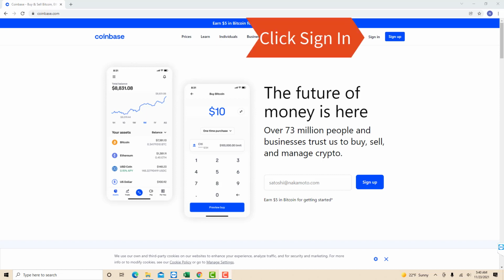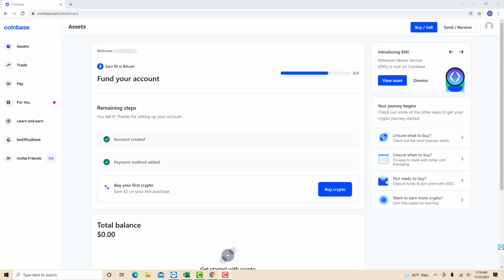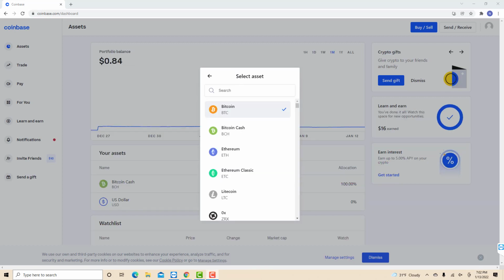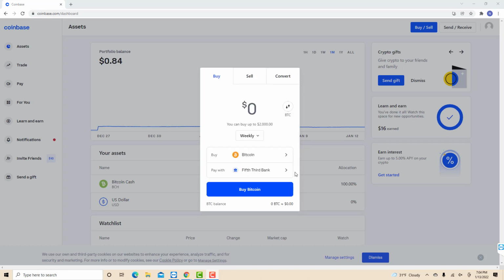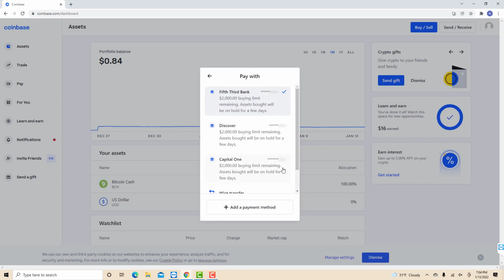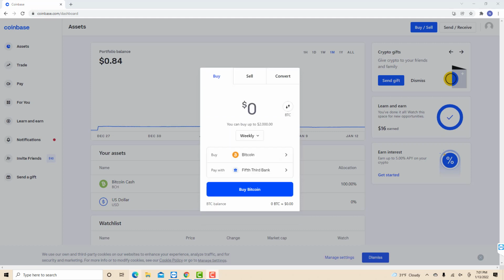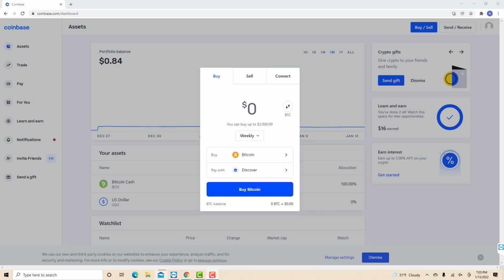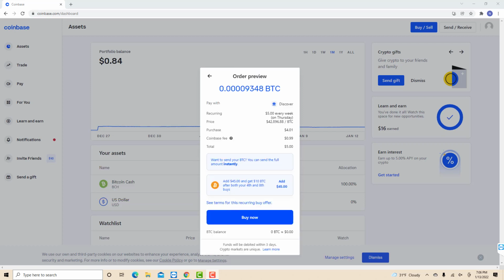How to Set Up Recurring Buys in Coinbase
Get $15 in the crypto of your choice when you trade over $100.
Buy $100 worth of crypto and get a bonus $10!

“eToro USA LLC; Investments are subject to market risk, including the possible loss of principal”.
 US Crypto Trading is offered via eToro USA. US Securities trading is offered via eToro USA Securities, Inc.("The BD"), a broker dealer registered with the Securities and Exchange Commission (SEC). The US Broker Dealer is a member of the Financial Industry Regulatory Authority (FINRA) and Securities Investor Protection Corporation (SIPC). eToro USA (NMLS ID: 1769299 ) is not a registered broker dealer or FINRA member and your cryptocurrency holdings are not FDIC or SIPC insured. [Affiliate] is not an affiliate of eToro USA Securities, Inc. or eToro USA LLC. [Affiliate] is compensated if you access certain of the products or services offered by eToro USA LLC and/or eToro USA Securities Inc. Any testimonials contained in this communication may not be representative of the experience of other eToro customers and such testimonials are not guarantees of future performance or success.

Learn how to set up recurring buys in Coinbase.